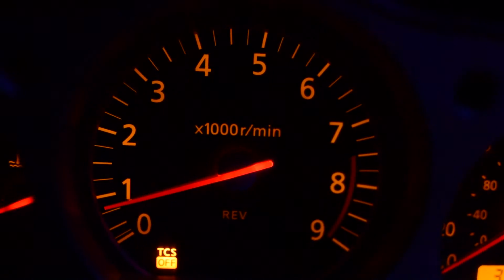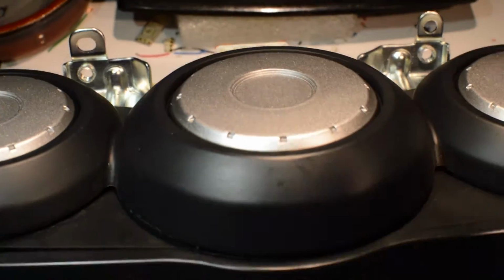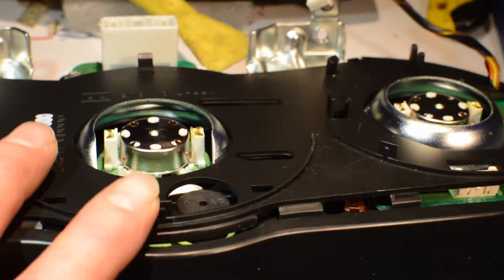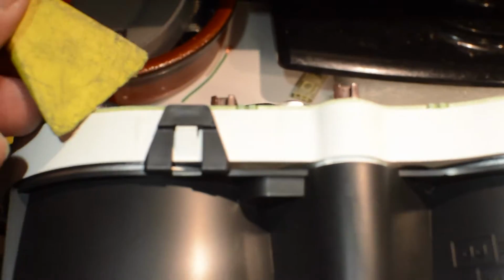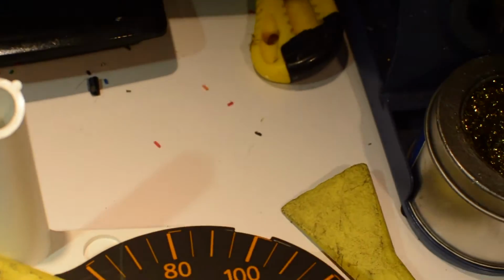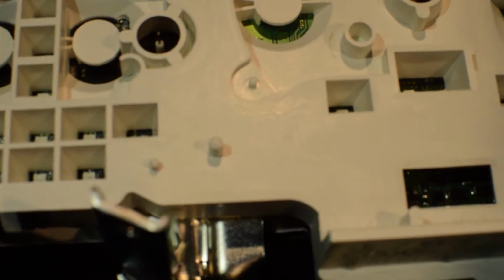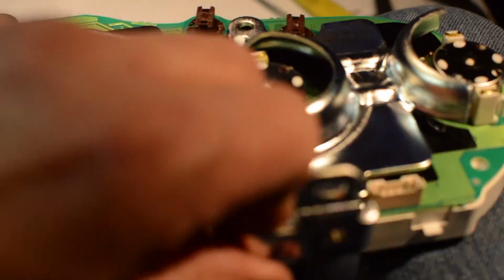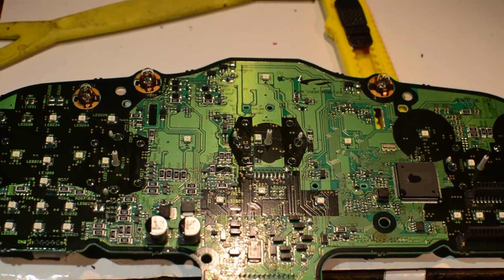350z How to take the main gauge cluster apart for Hans #1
Want one? today! This project is a Custom 350z Gauge Cluster set for the 2007 Nissan 350z 6-Speed. This is a special build for Hans using BlackCat Custom Automotive gauge faces that are white. This is back-lit by Red PLCC-2 LEDs. Using a Stock 350z Needles.